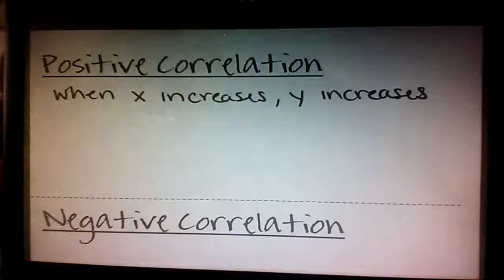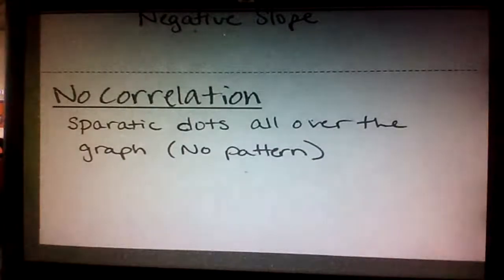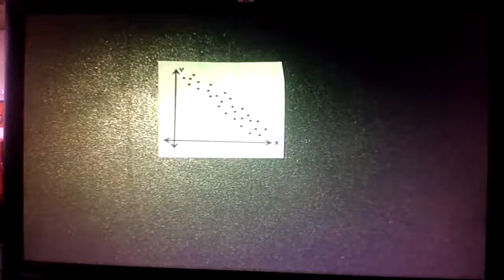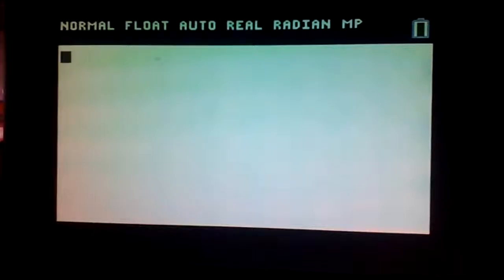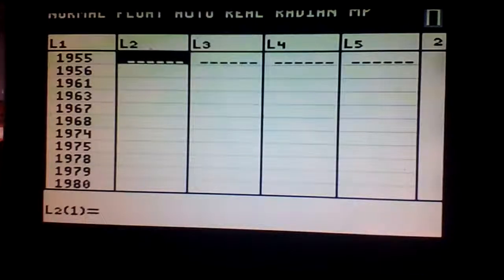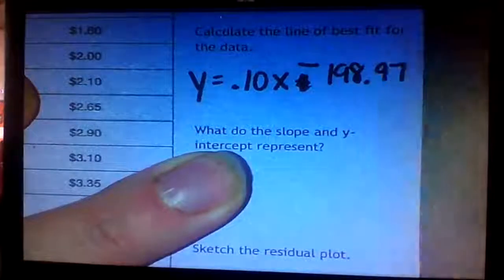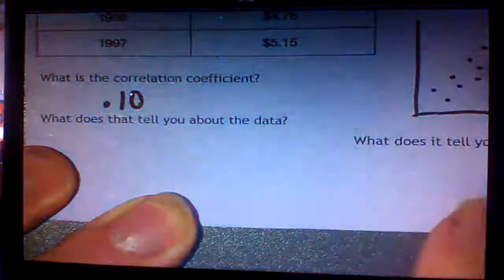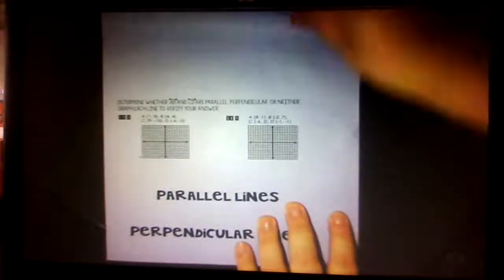9/19 Math 1 Correlations and Parallel/Perpendicular Lines